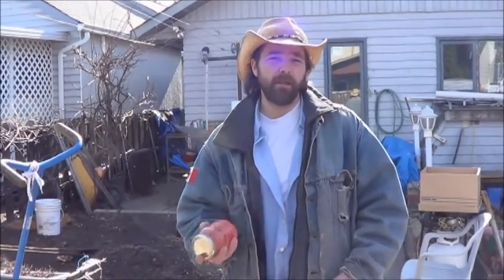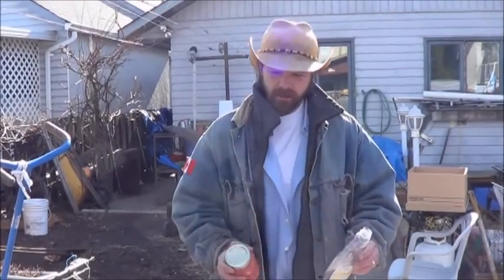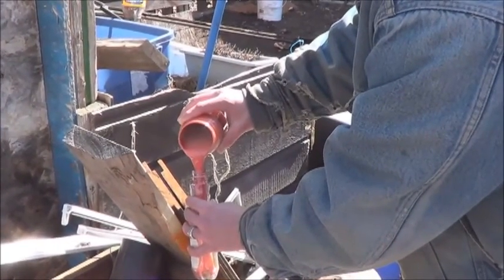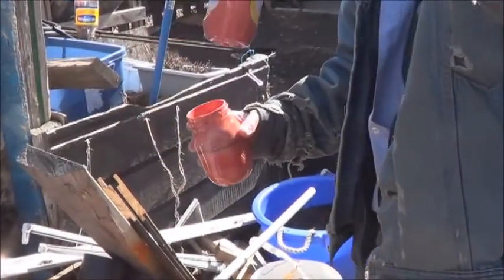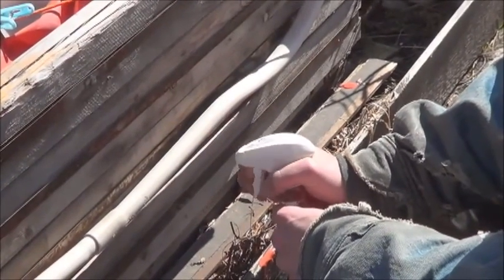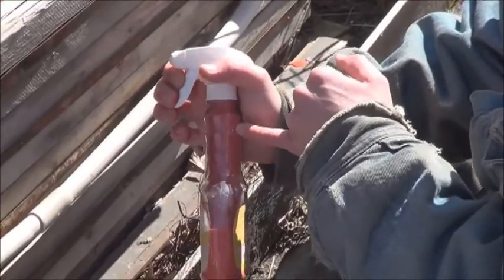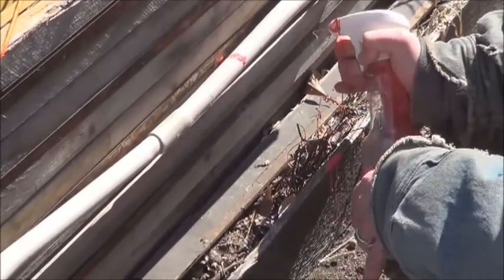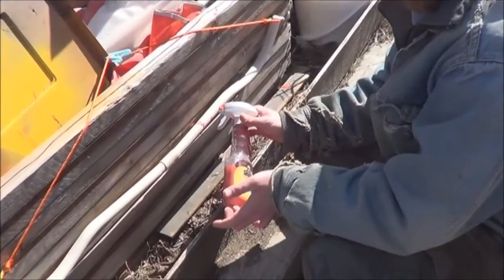Using Paint in a Spray Bottle (Life Hack Fail)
So since I needed to paint that white PVC bow anyway I thought I would try one of those 'life hacks' and put some paint into an old spray bottle.  Long story short ... FAIL!
I got lucky and had some blue spray paint around so I was able to finish it with that before I hung it on the clothesline to dry!